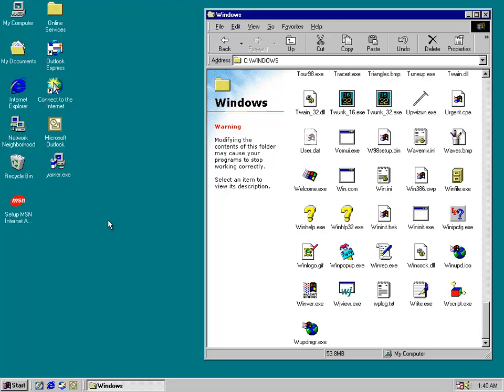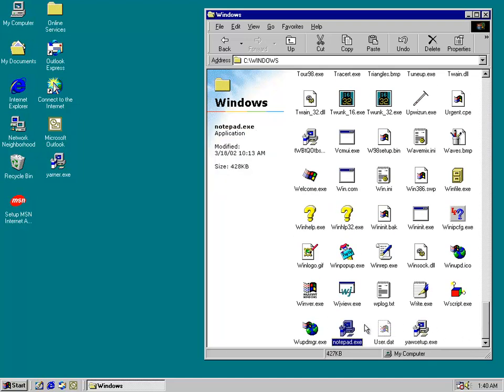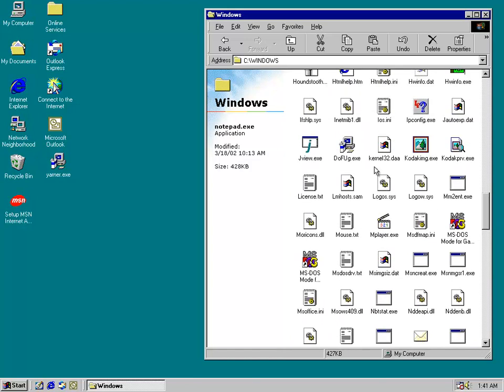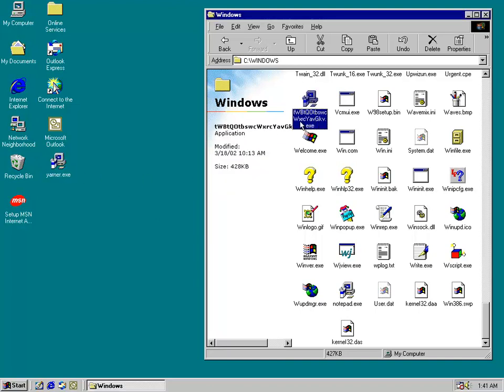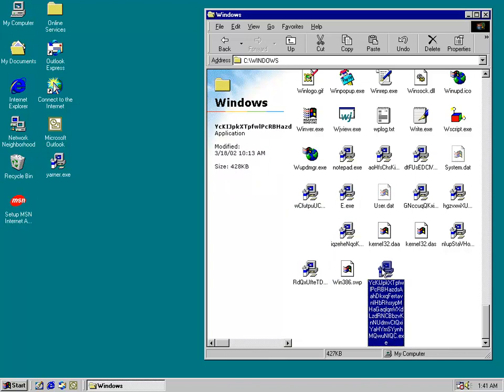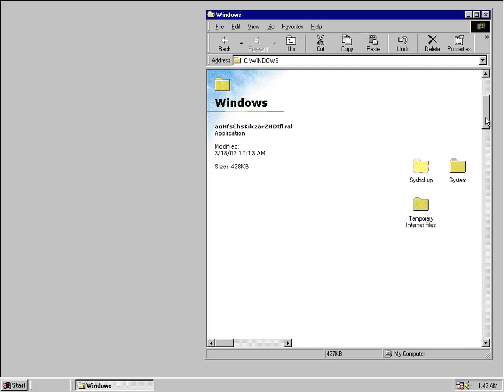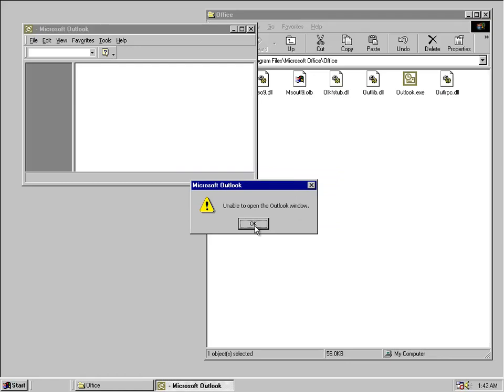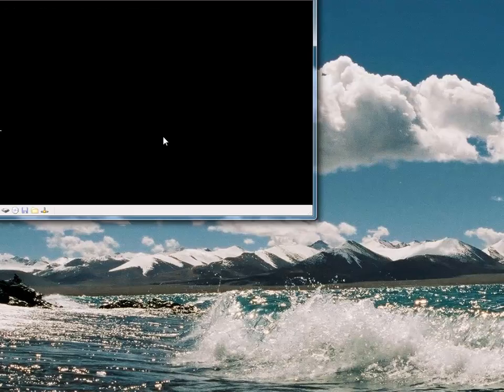Yarner Windows Worm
Yarner mass mails itself using its own engine, and activates destructively one out of every ten times the worm file is run, when it deletes nearly every file on the hard drive.